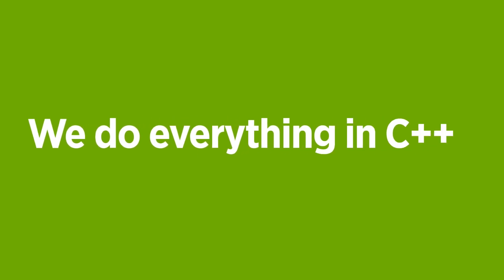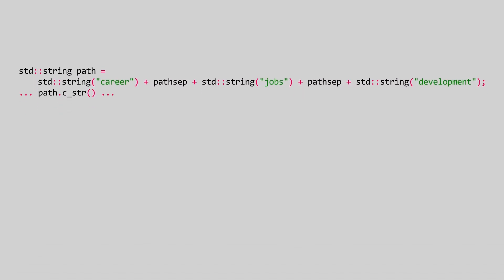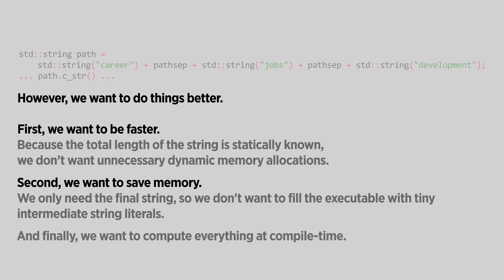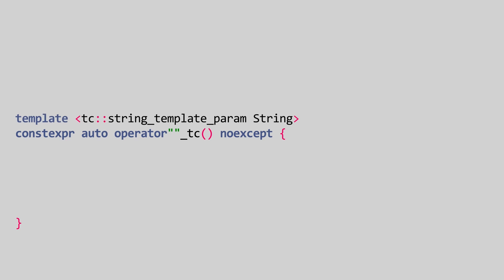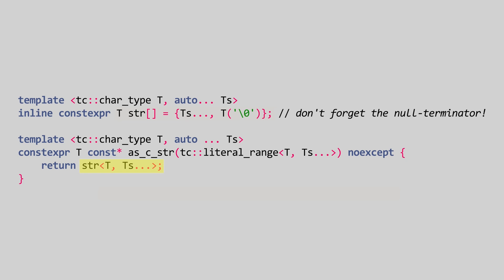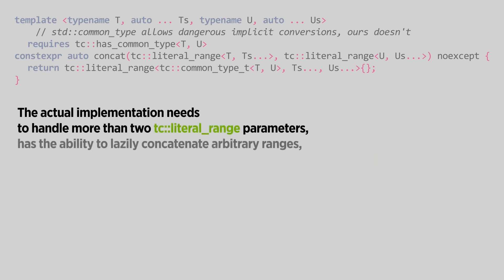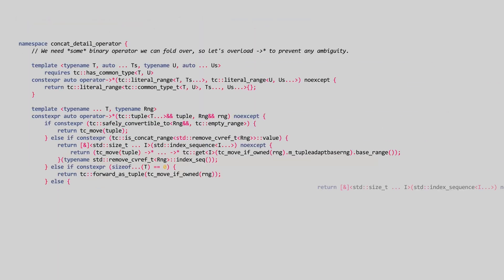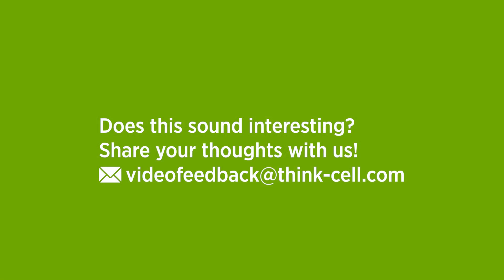Better C++ string literals (What it's like to work at think-cell)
String literals cannot be efficiently concatenated at compile-time.
At think-cell, we fixed that using user-defined literals, constexpr, and a bit of template metaprogramming.
Our Software Engineer Jonathan Müller explains how.

for more details.